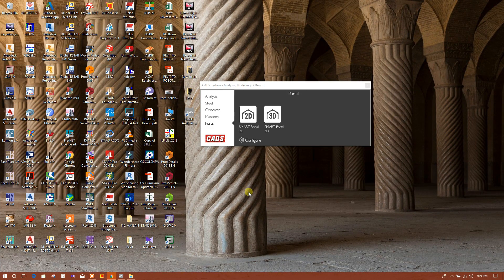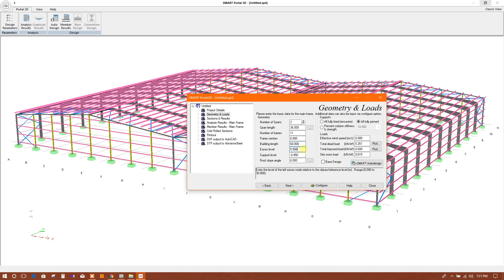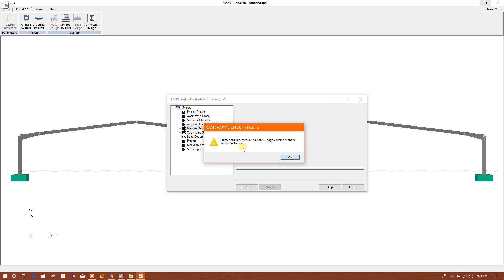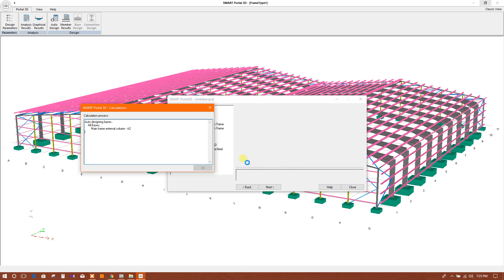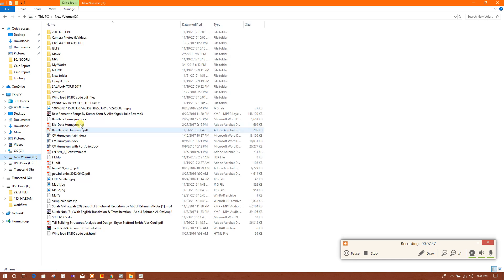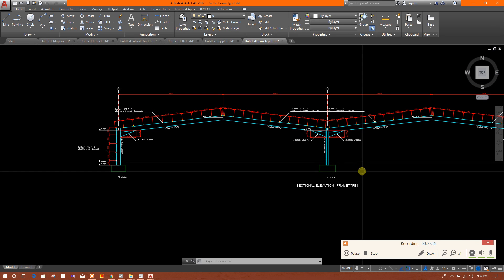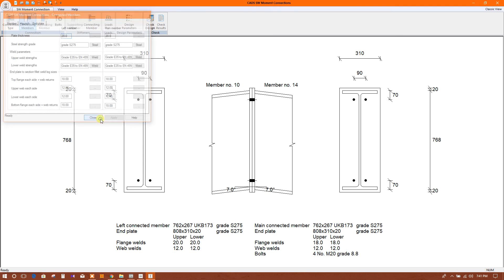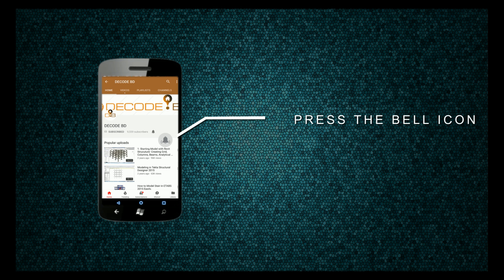TIME SAVING PORTAL 3D FRAME ANALYSIS & DESIGN IN CADS SYSTEM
SMART PORTAL 3D. WATCH HOW MUCH EASY & TIME SAVING SOFTWARE CADS SYSTEM IS!! IT DESIGNS ACCORDING TO BS CODE IN VERY SHORT TIME & PROVIDES CAD DRAWING & BOQ. IT'S ONE OF THE BEST WAY(BS CODE ONLY) FOR SUBMITTING PROPOSAL IN VERY SHORT TIME.